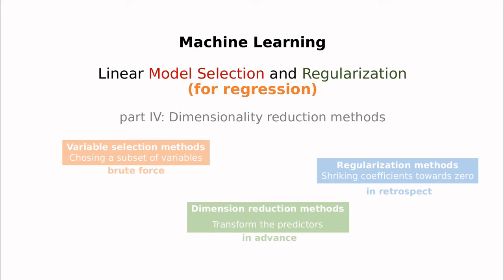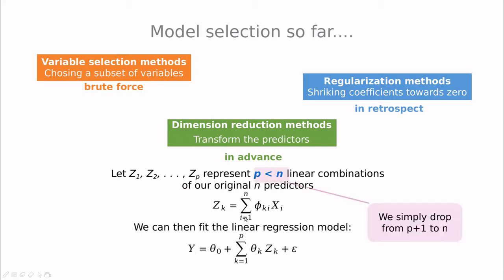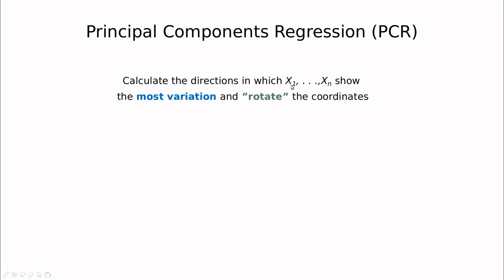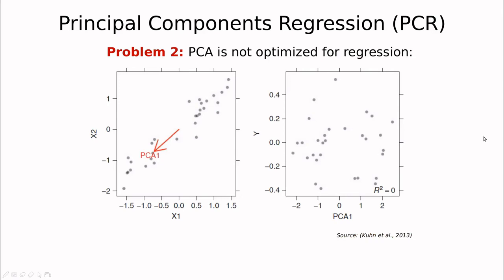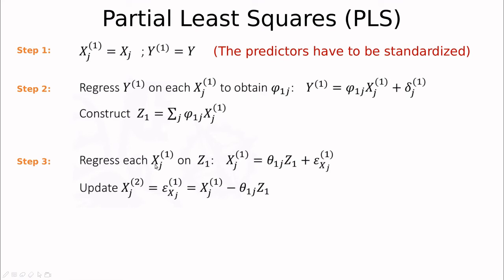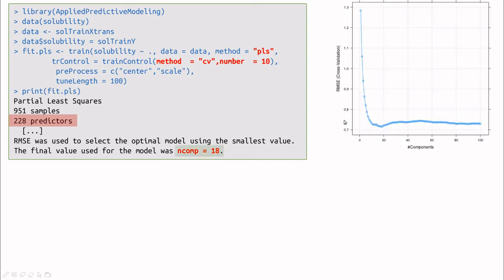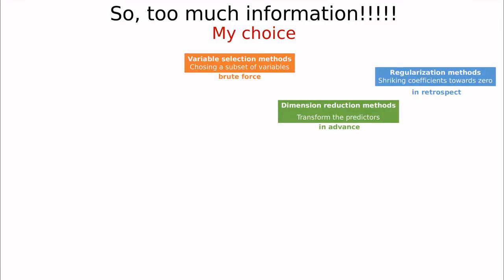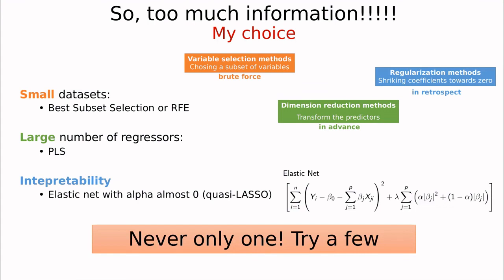Linear Model Selection (for regression) part IV: Dimensionalty reduction methods